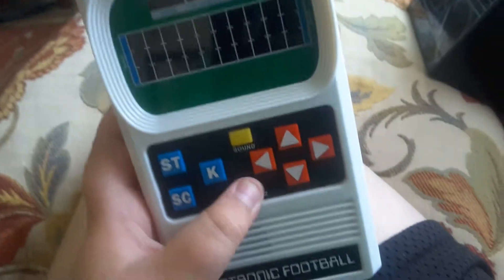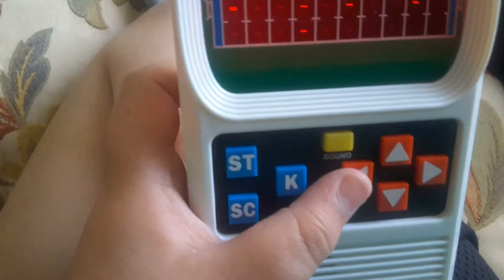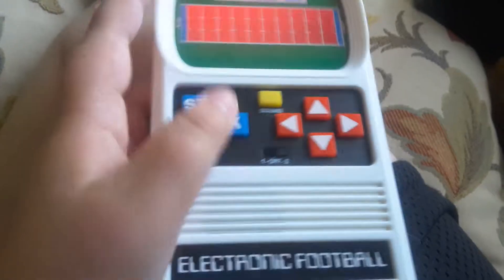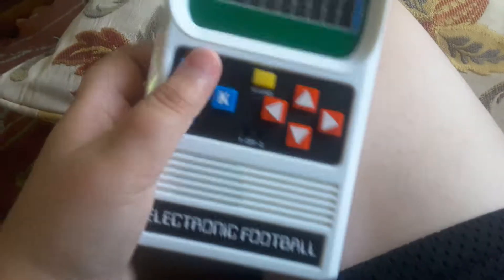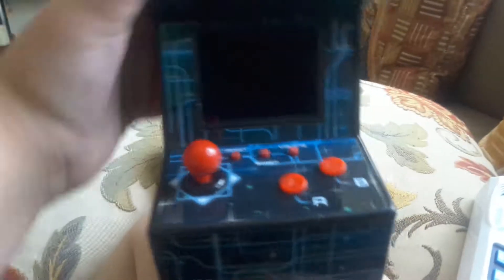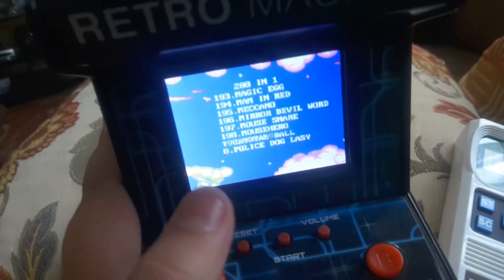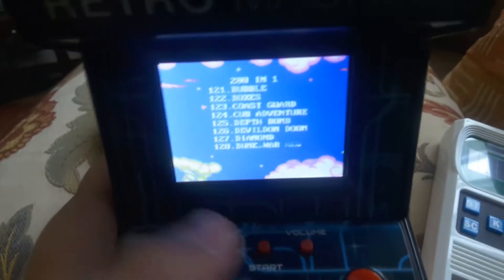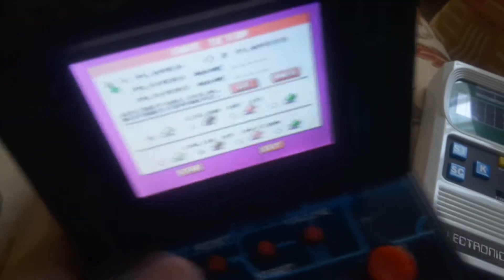My old game handhelds 👍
I have been bisy latey